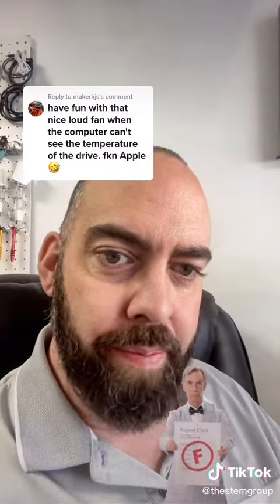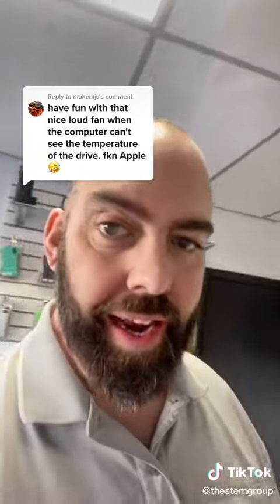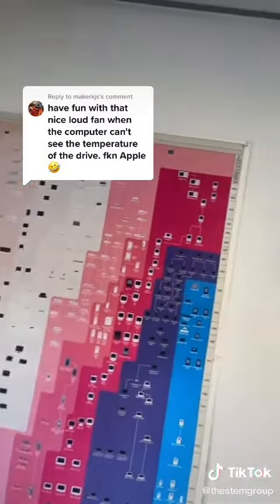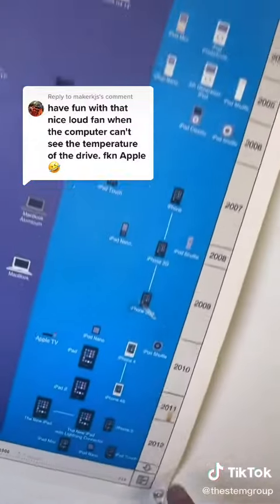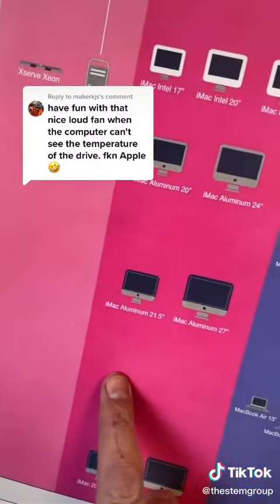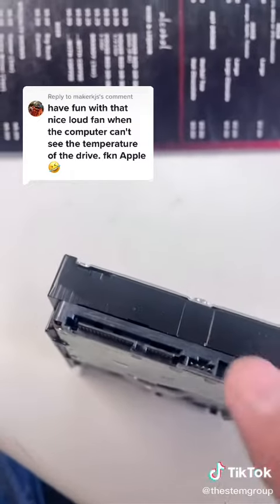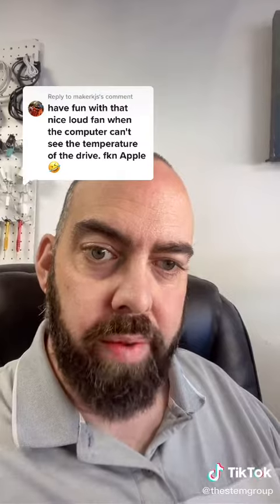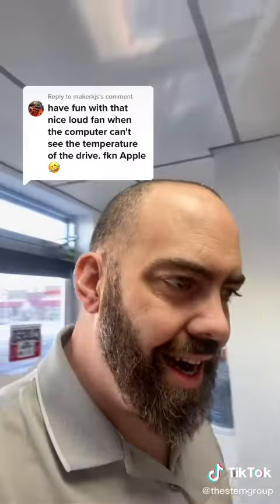Reply to @makerkjs class has started, please sit down